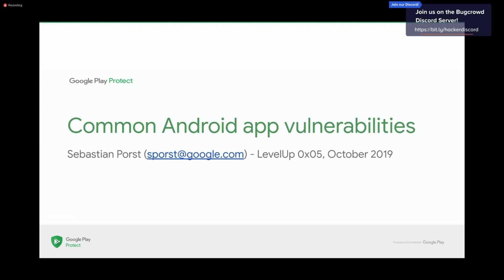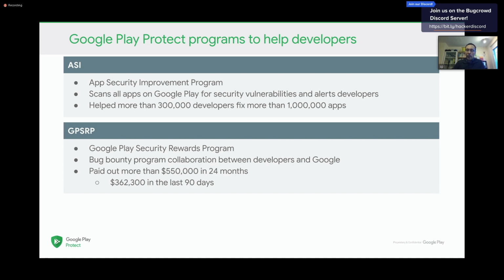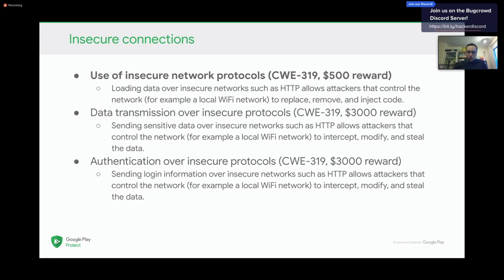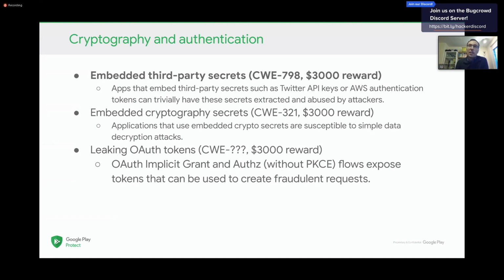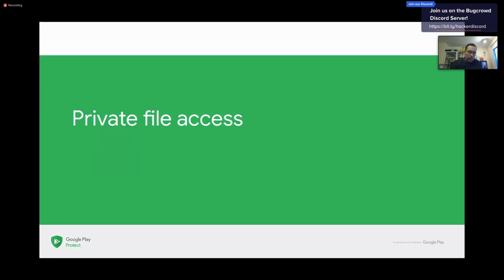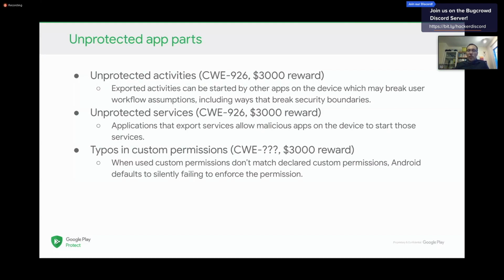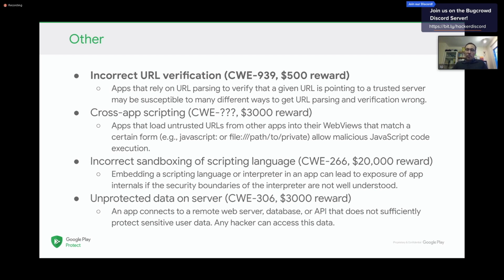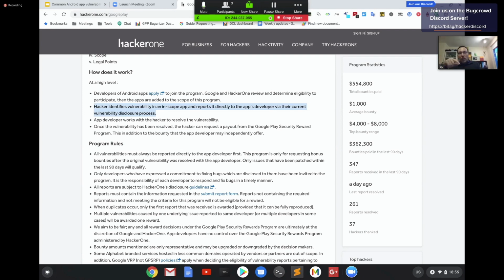Overview of common Android app vulnerabilities - LevelUp 0x05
Overview of common Android app vulnerabilities - by Sebastian Porst

In this presentation I will be giving an overview of common vulnerabilities that security researchers find in top apps on Google Play. I will give information about these vulnerabilities, how to find them, and how to fix them. The information in this talk is based on my work on Google Play’s Security Rewards Program, in which we reward security researchers for security vulnerabilities they find in top applications on Google Play.